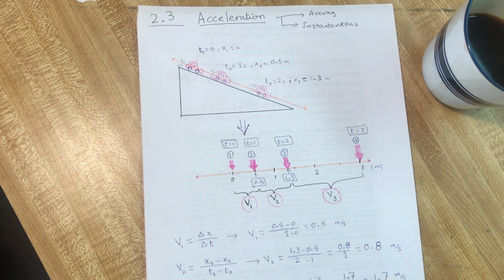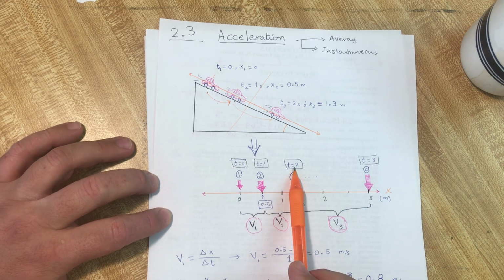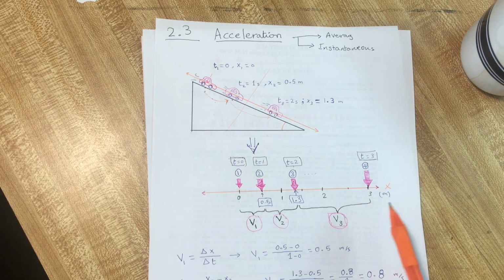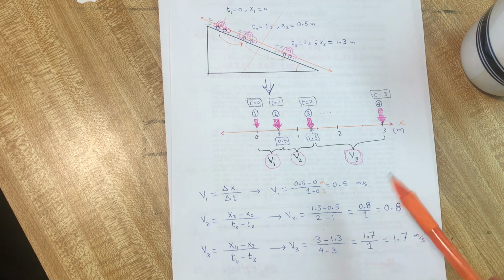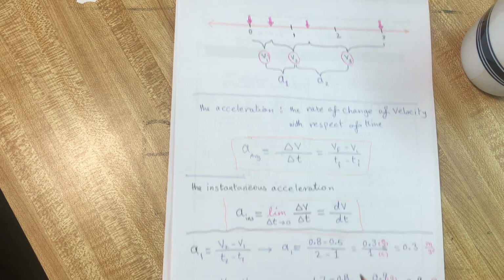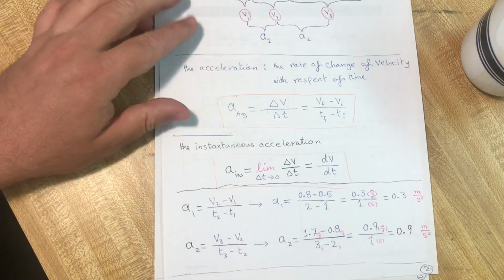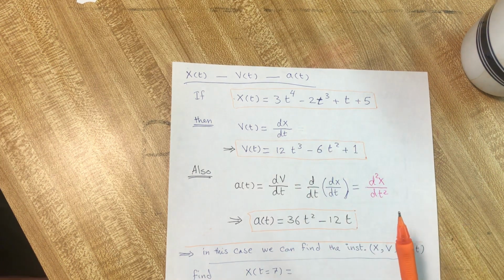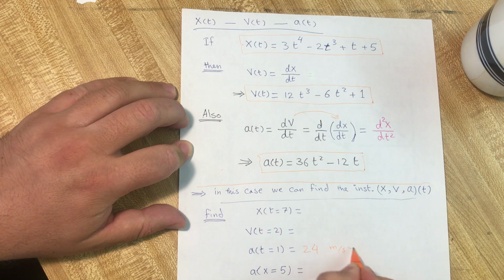2.3 Average and Instantaneous Acceleration